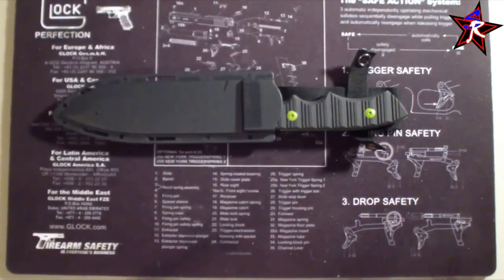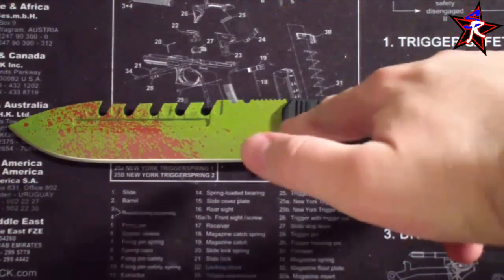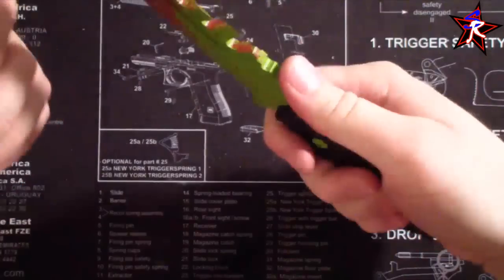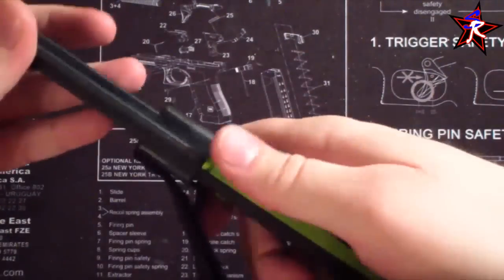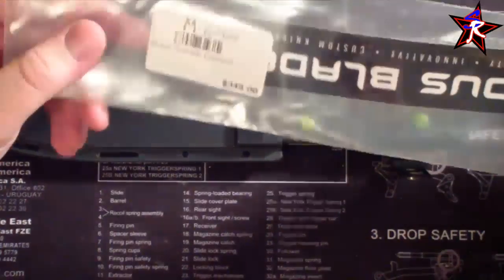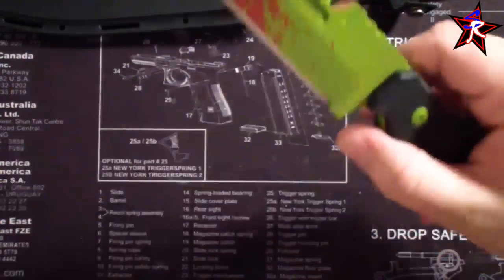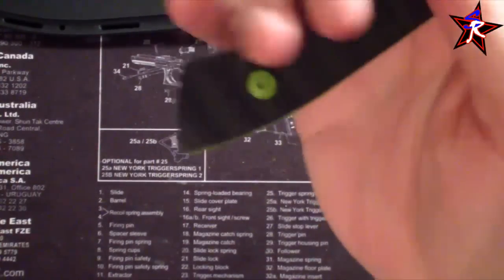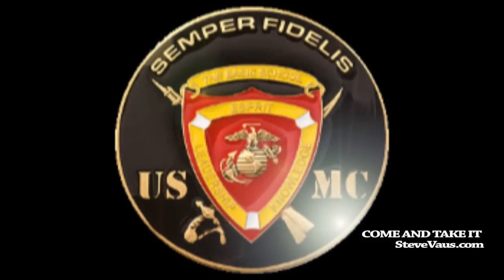Limited Edition - Brous Blades - Zombie Green Coroner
The Brous Blades Coroner knife is based on the JB-087 custom design. It features a spear point blade with a sharpened upper grind and saw-like teeth. The blade is bright Zombie Green Cerakote finished with random blood splatter! The handle has black textured G-10 scales. The Coroner knife comes with a hard sheath.

Jason Brous is a knifemaker and artist with bold new designs that have gained respect around the world. His knives offer a level of detail that make them supremely unique and prized collection pieces.